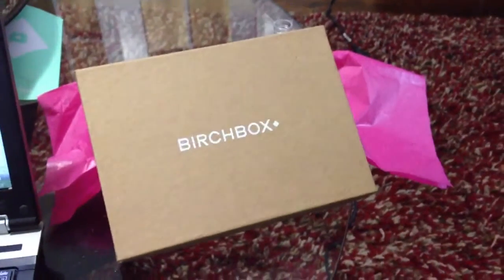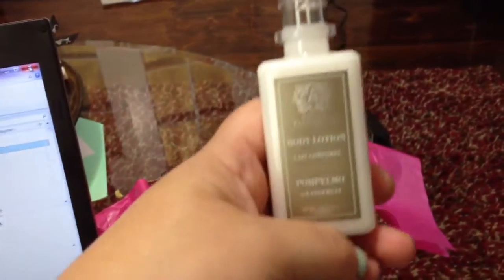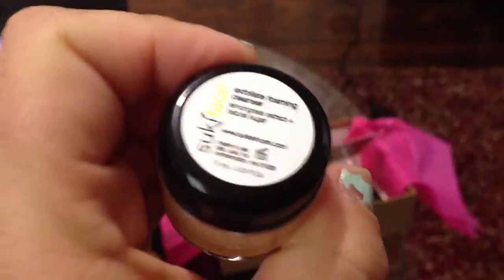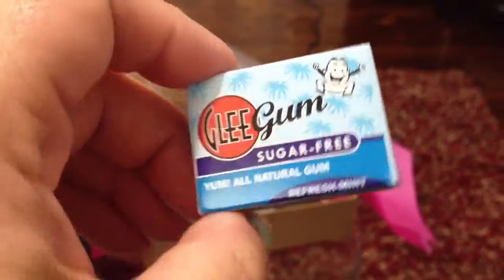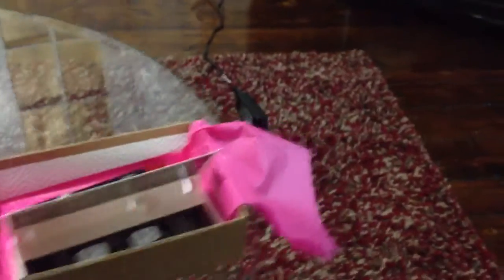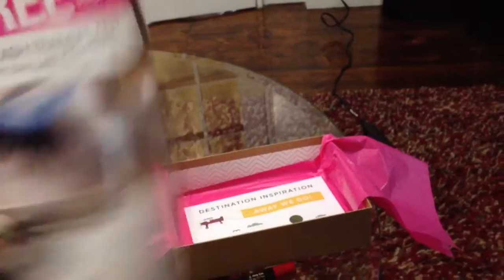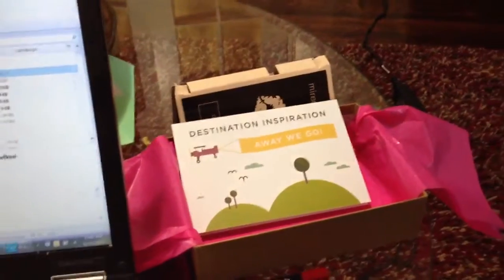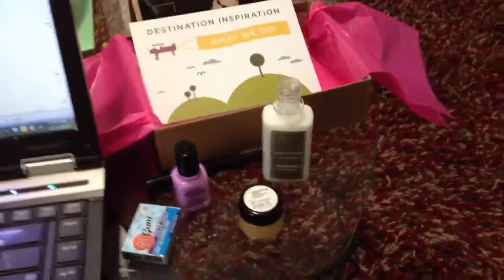Birchbox June 2013